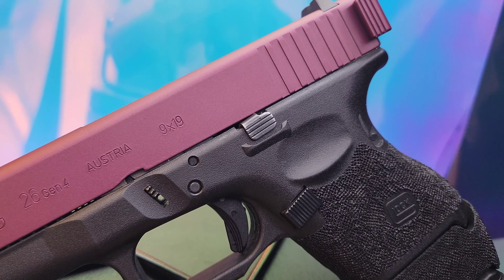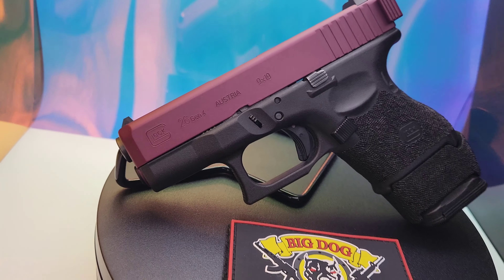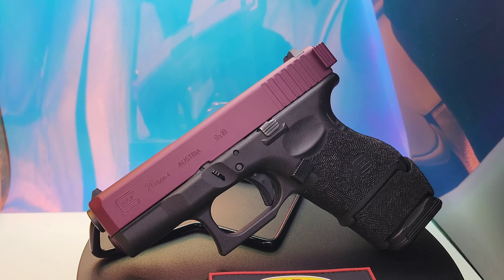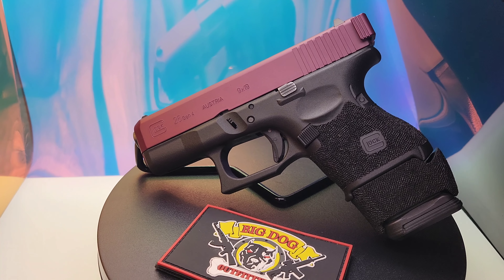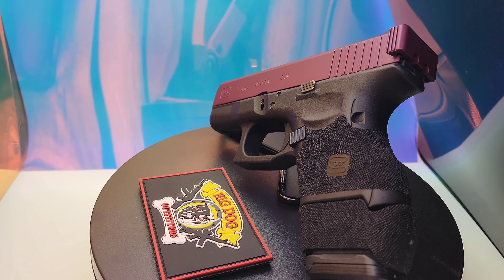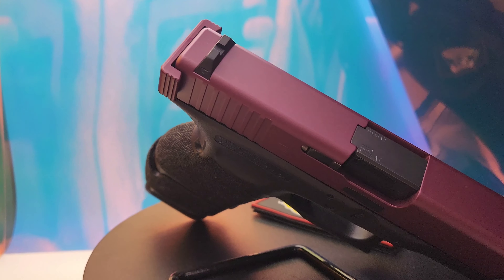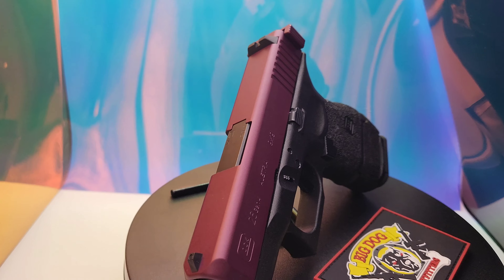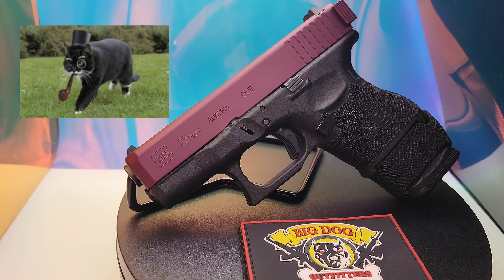Glock 26 gen4 Cerakoted in Black Cherry. Stippled & undercut.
Glock 26 gen 4 chambered in 9mm.  I cerakoted the slide and racker in Black Cherry.  Andy stippled the grip and magazine sleeve after removing those terrible finger grooves.  He also undercut on the trigger guard.  A must have Glock upgrade.